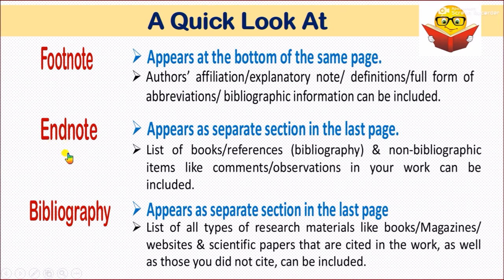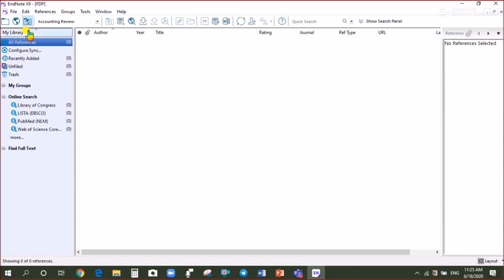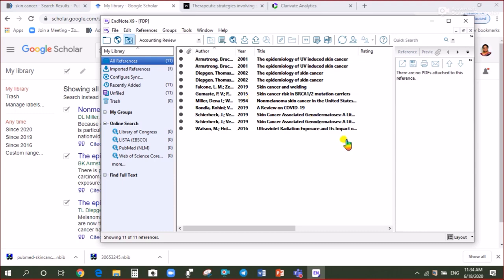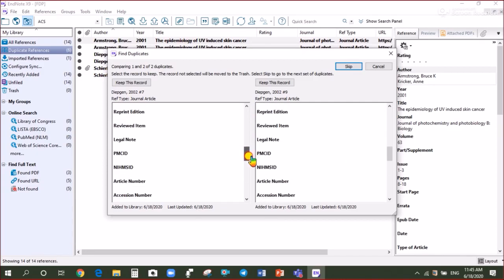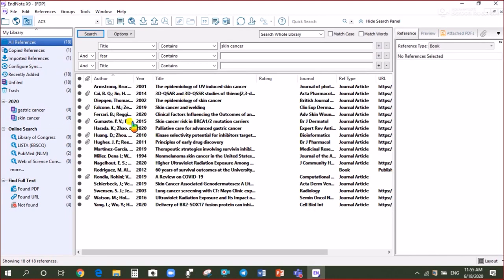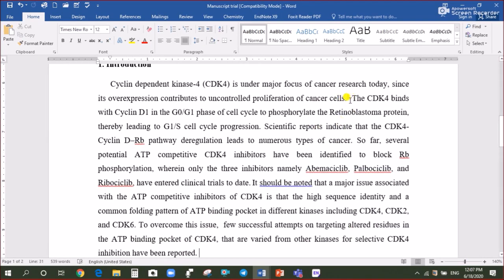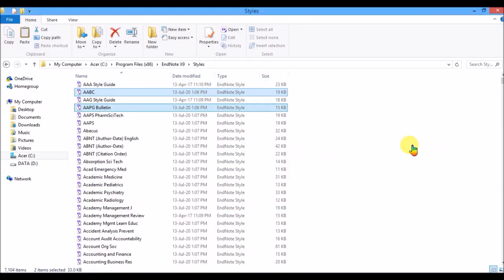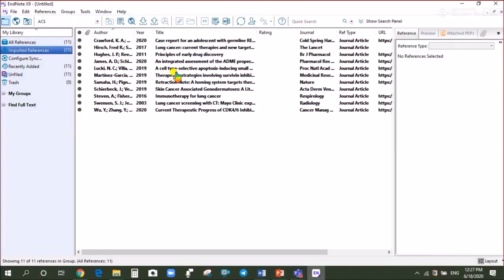🔴How to Use EndNote X9 Reference Management Software🔴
Use this software to collect the literature, store the data, organize the references, and create a list of References in a word document for your Research paper/Review/Thesis in a systematic way. Add References to your Research paper in Journal Format within minutes.